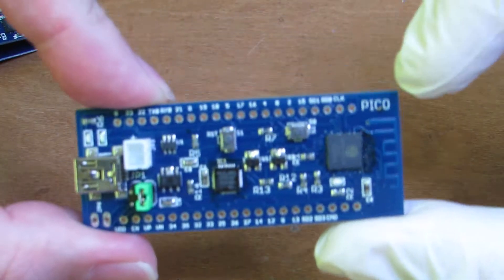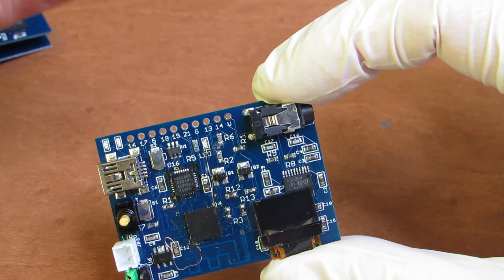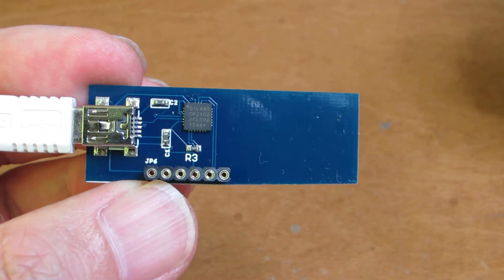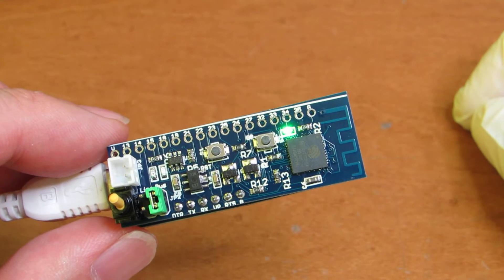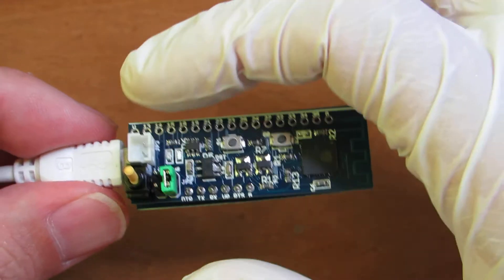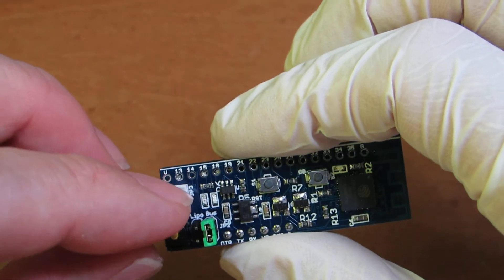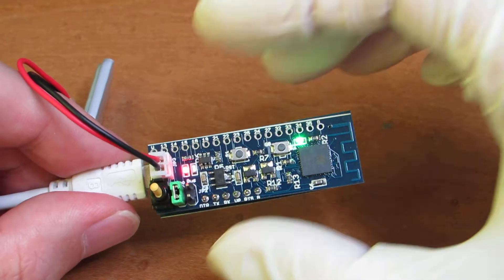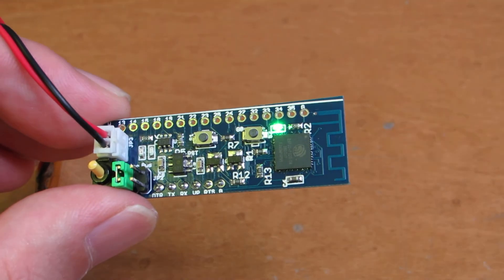ESP32-PICO-D4 double decker board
I've made several board using ESP32-PICO and noticed that once programming is finished (upload firmware) not always USB-serial part is required. So this time I made double decker type. Top layer consists of ESP32, Lipo charger and LDO, which enables Lipo-powered standalone operation. Lower layer has just one CP2102. Pinout is enough for most of prototyping!!